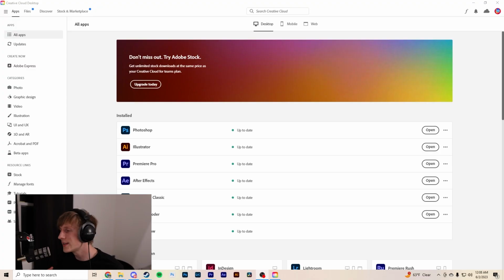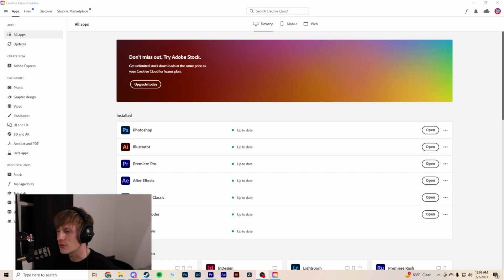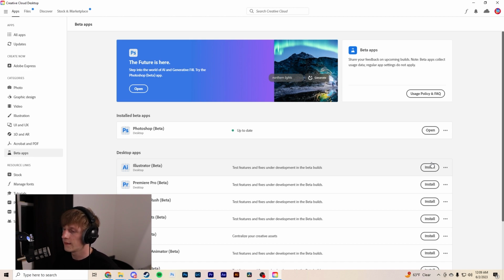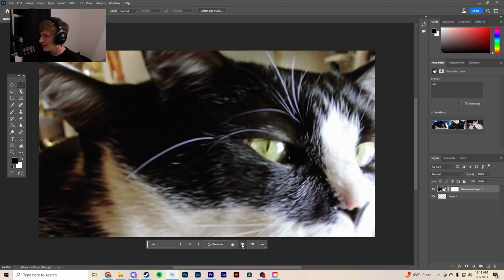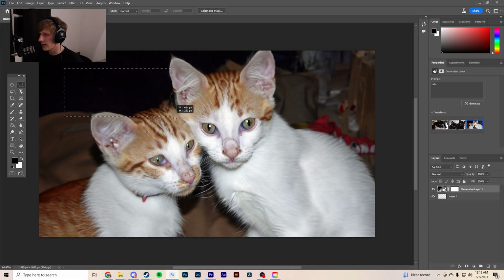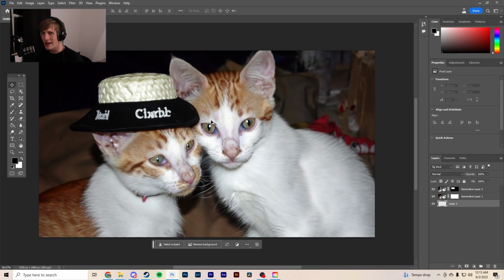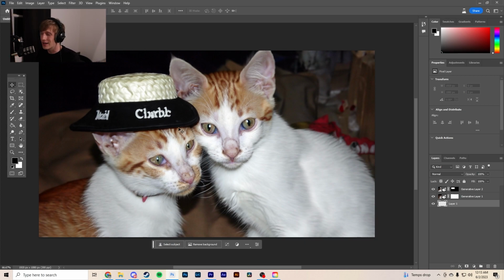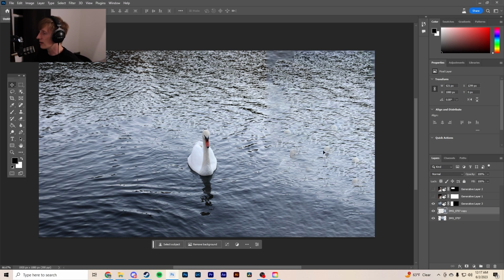The NEW Photoshop Feature Is LIFECHANGING!!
Hey so, I'm trying a bit of a new type of video. I ramble off a little bit in the video but I'm gonna file that down for the next one. I'm trying out some new stuff so let me know how it is, more to come :)